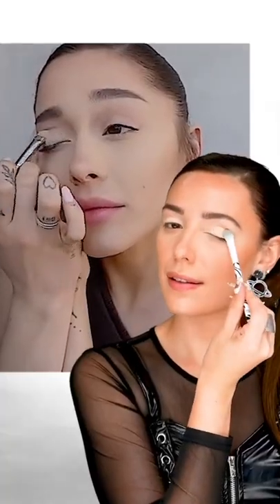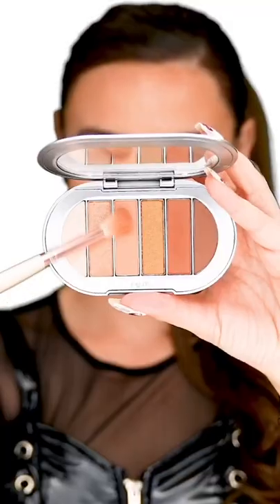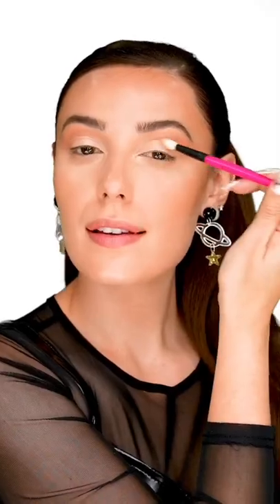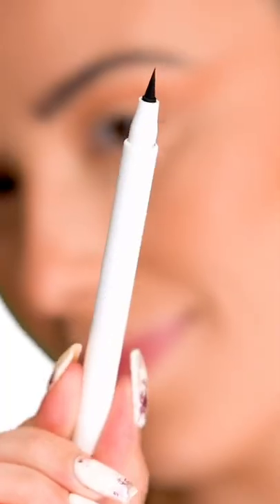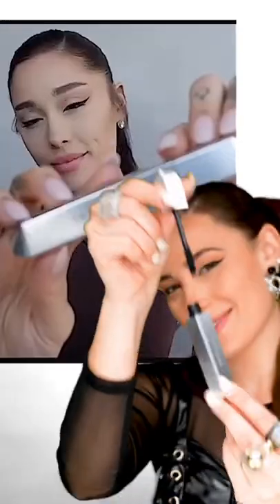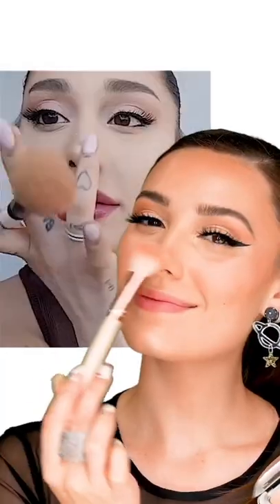Trying @arianagrande Signature MAKEUP LOOK using her brand @r.e.m. beauty 👩‍🚀⭐️😍💄👄